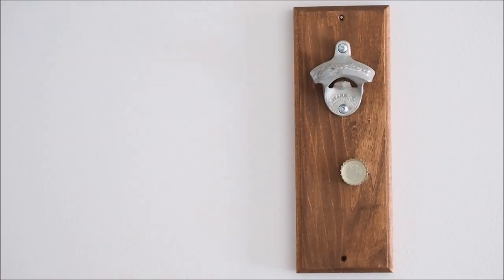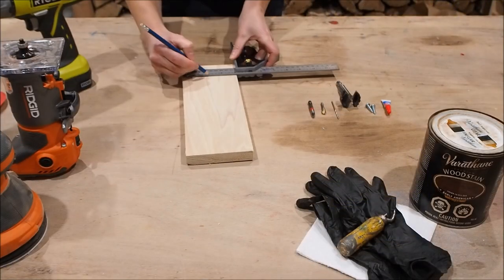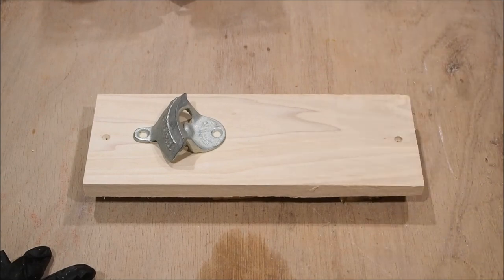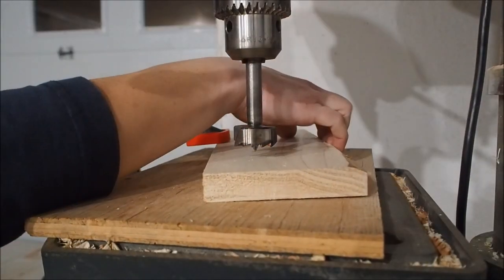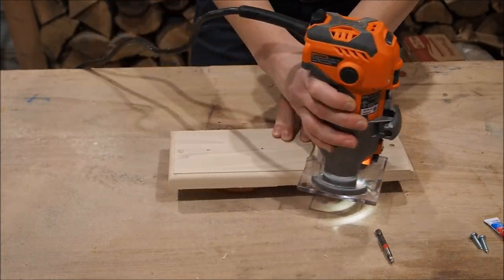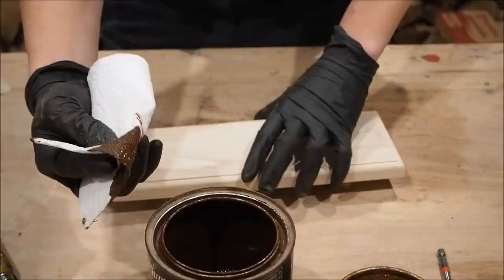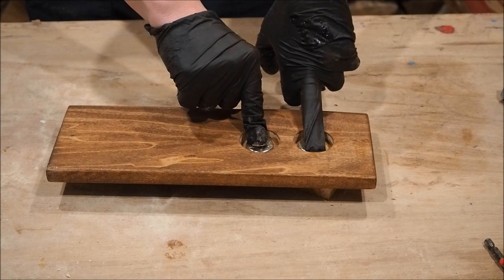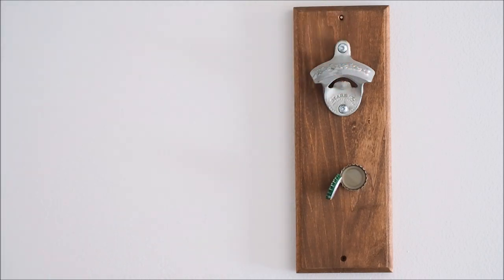Magnetic Bottle Opener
In this DIY video, I'll show you how to make a magnetic bottle opener. A bottle opener with a magnetic cap catcher is an easy DIY project and makes for a great DIY Christmas gift!

∙Wood approx. 4x12
∙Bottle opener
∙Neodymium magnets
∙Krazy glue
∙¾ inch screws
∙Wood stain
∙Silicone (optional)

∙Forstner bit (same size as magnet or bigger)
∙Countersink drill bit
∙Orbital Sander
∙Palm router
∙Round over bit
∙Nitrile gloves